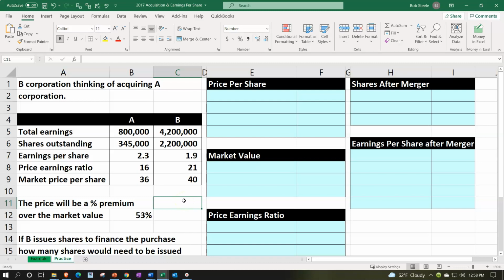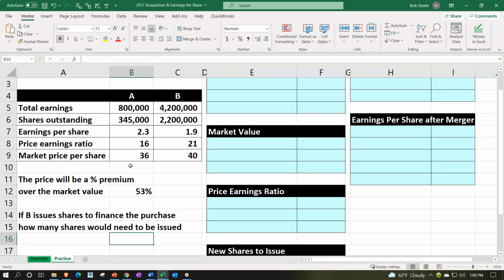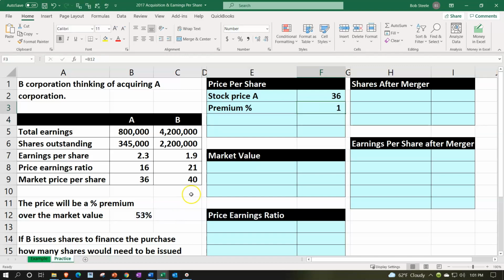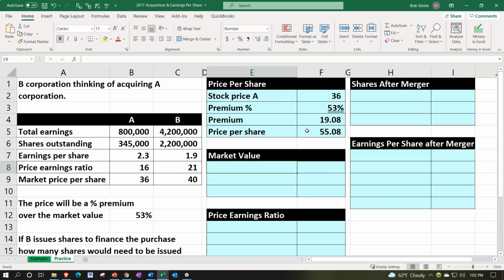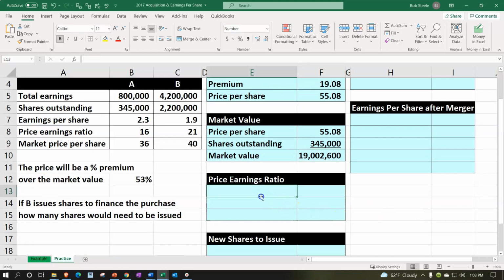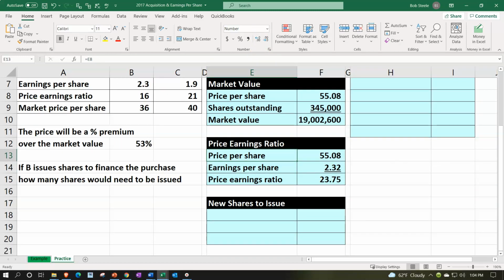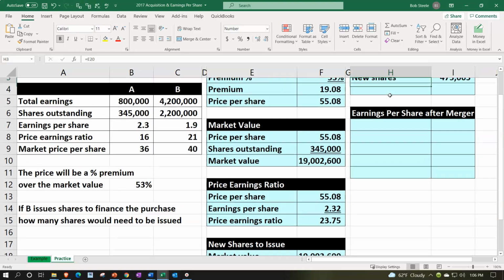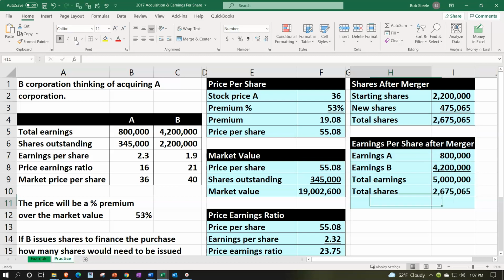Acquisition & Earnings Per Share 2017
Acquisition & Earnings Per Share